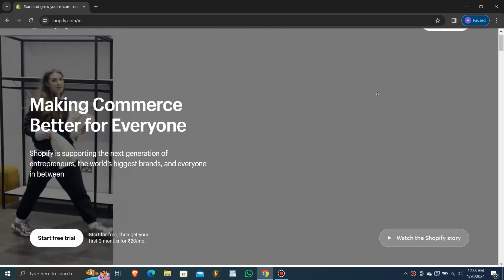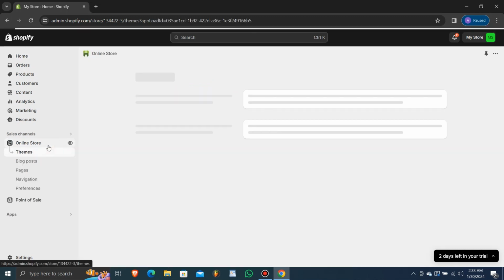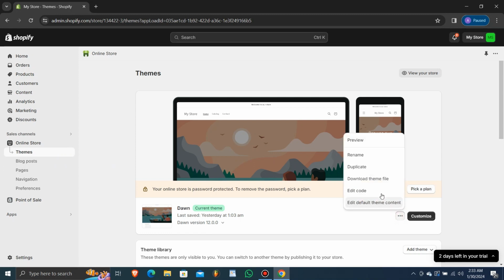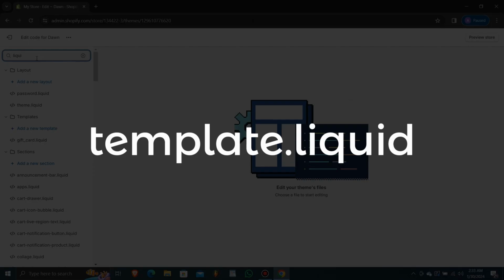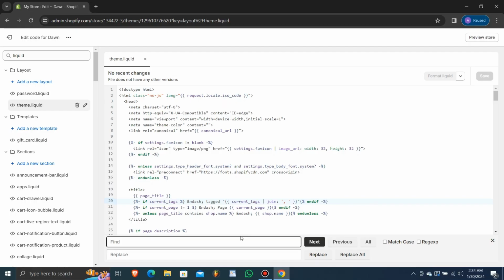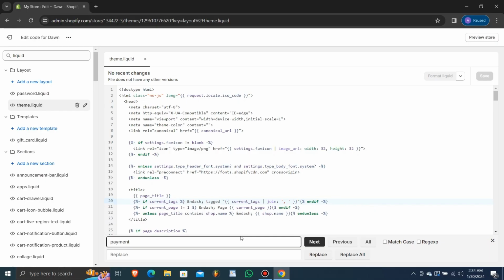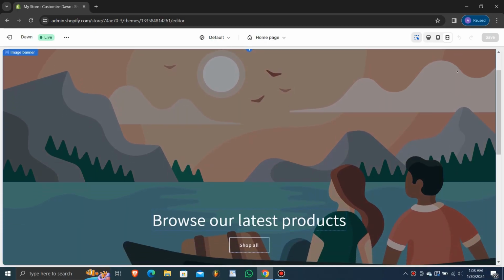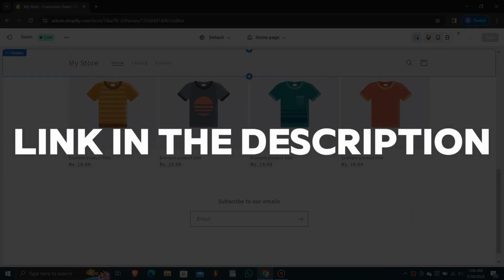How to remove PayPal from Shopify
In this video, I will show you how remove PayPal as a payment option from your Shopify store.